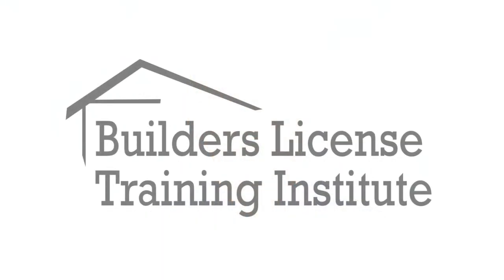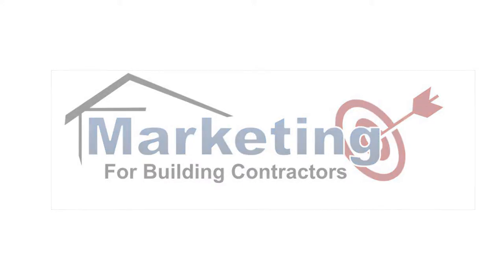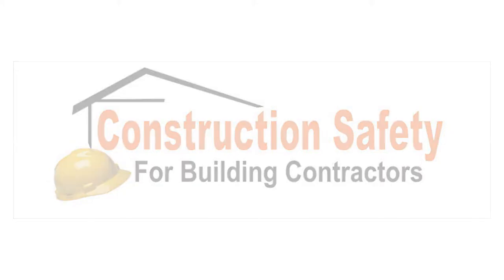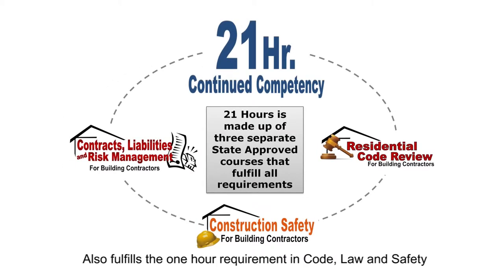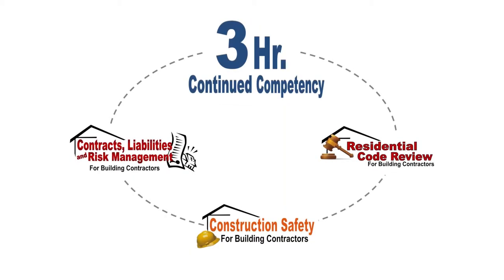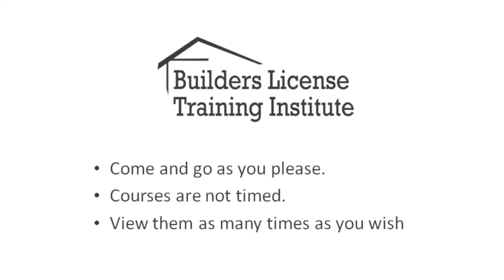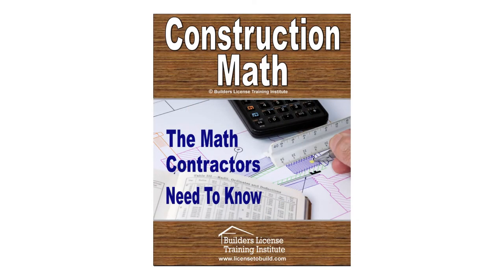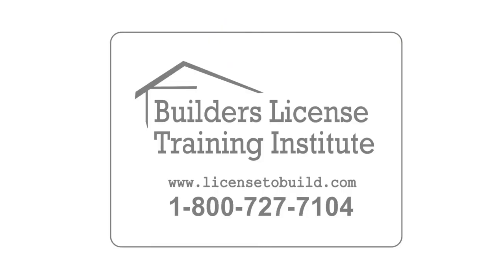Michigan Builders License and Continuing Ed Classes in HD Video!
Builders License Training Institute offers a variety of High Definition
Video courses to meet your Builder Education needs. Our HD Video
courses are an excellent way to prepare for your builders exam or get
your continuing education credits.